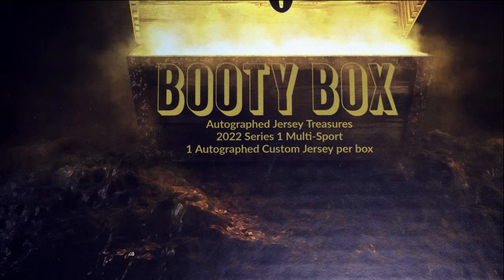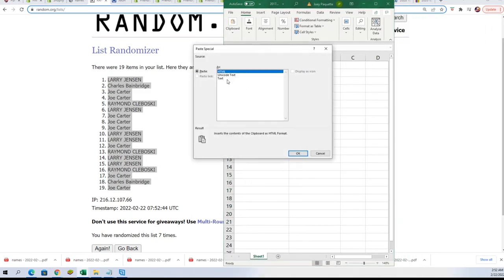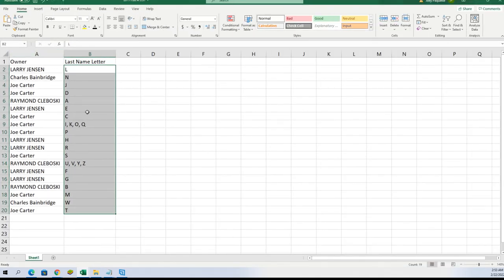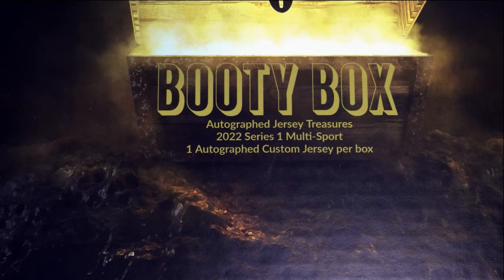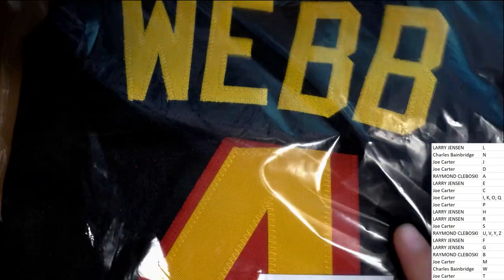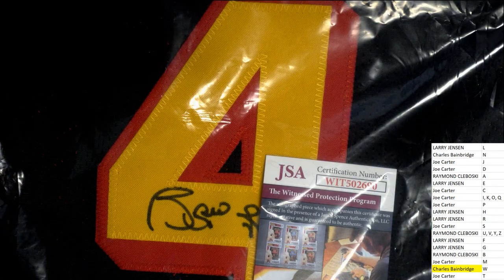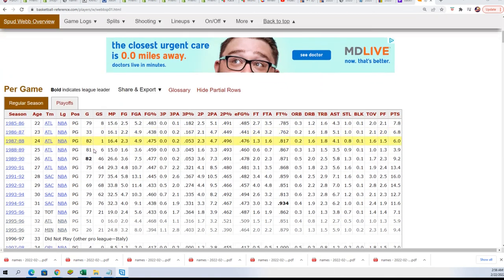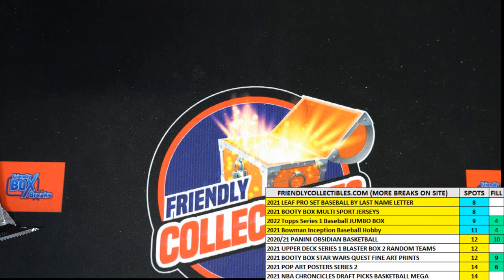2022 Booty Box Multi Sport Autographed Jersey Series 1 ID BBMULTIJERS111